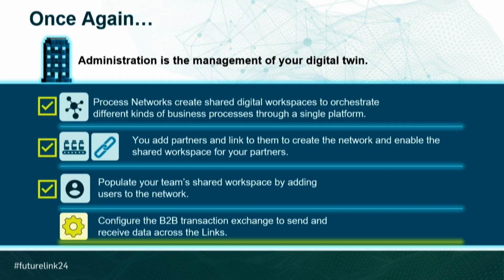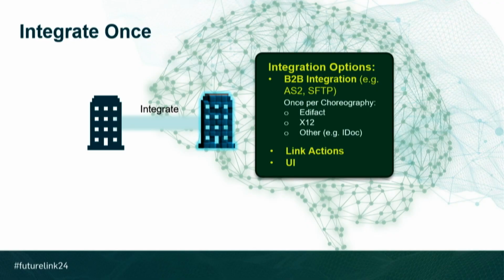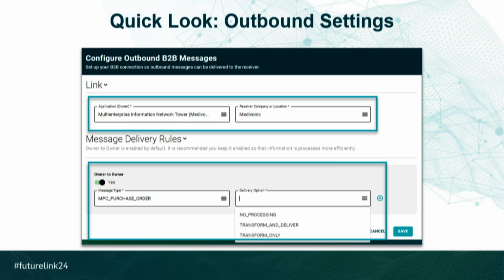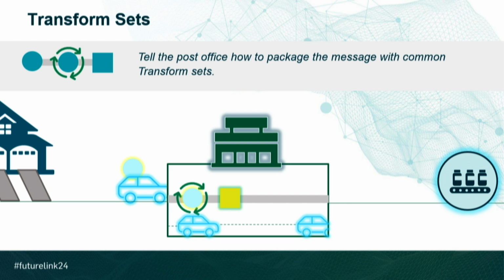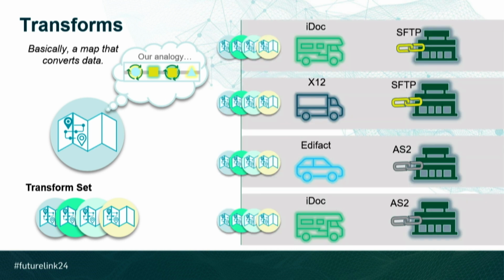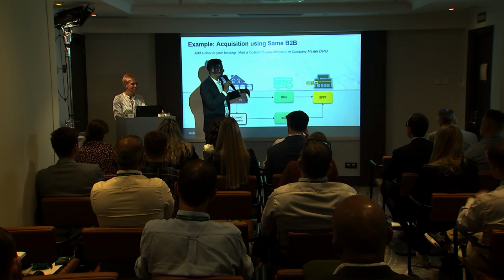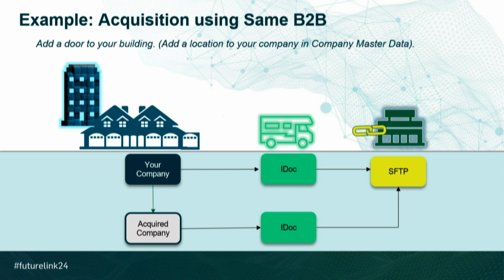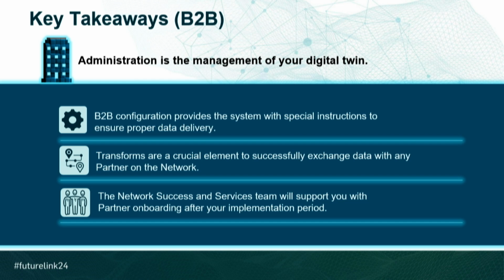Network Administration: Configuring B2B Exchanges